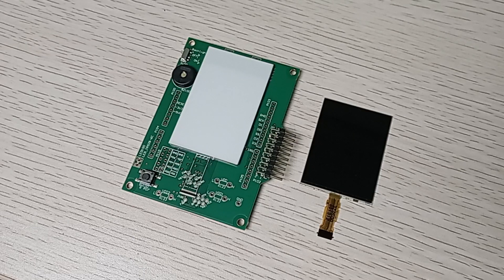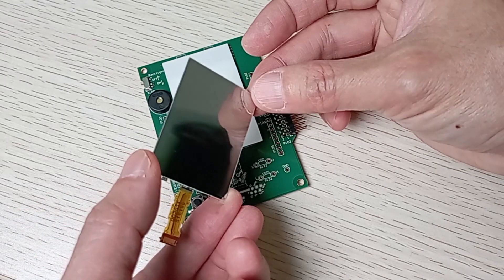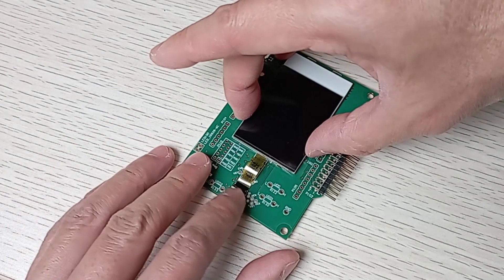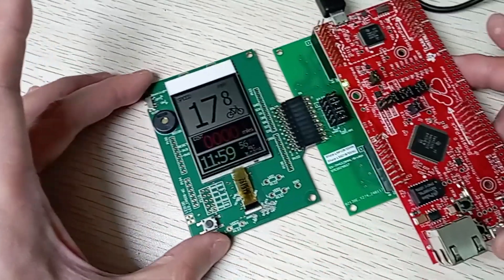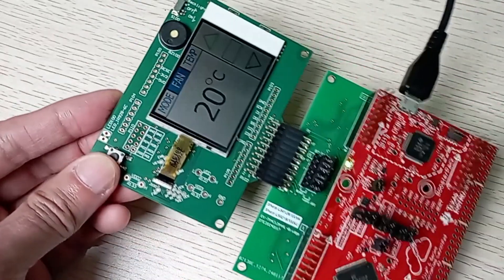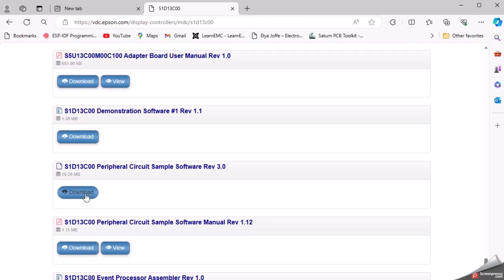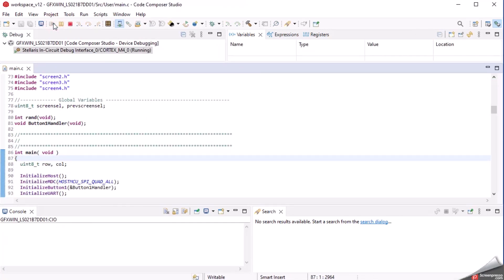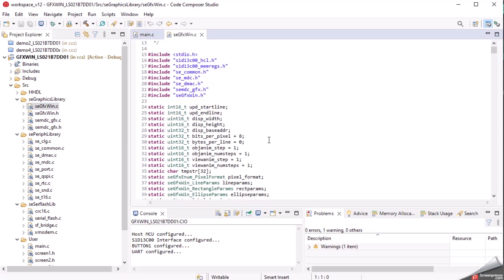LS021B7DD02 EK Demo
Demo the 64-Color Memory LCD of Sharp with Epson  S1D13C00 graphics controller.

Where to get the kit?